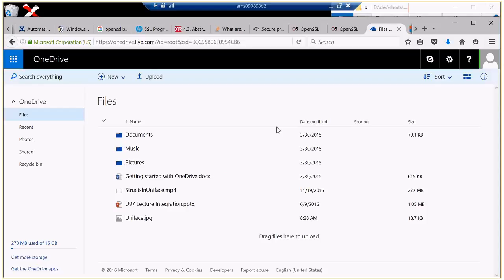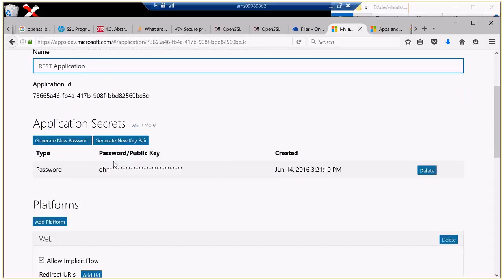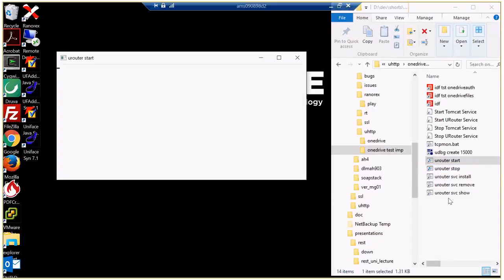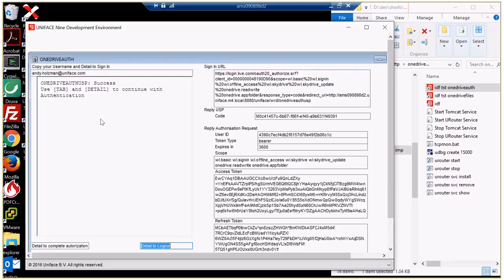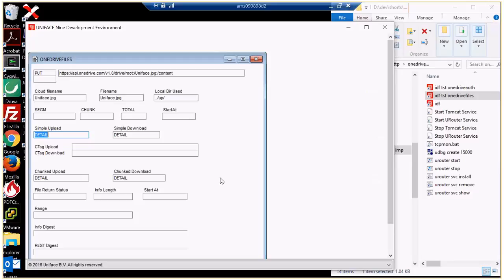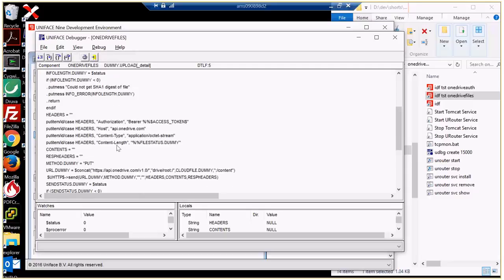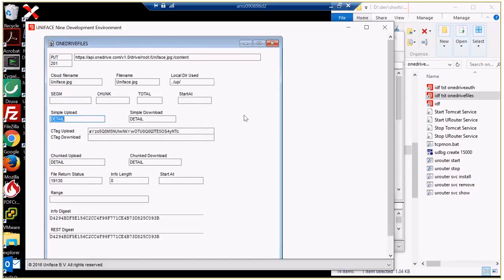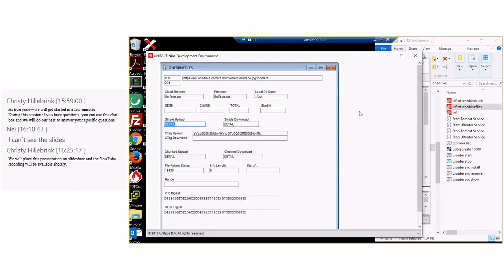Uniface Lectures - Integration (2 of 2)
In this video we’ll show the use of Uniface and RESTful services through a Uniface demo sample that connects to Microsoft OneDrive. We’ll also show what to register with Microsoft.